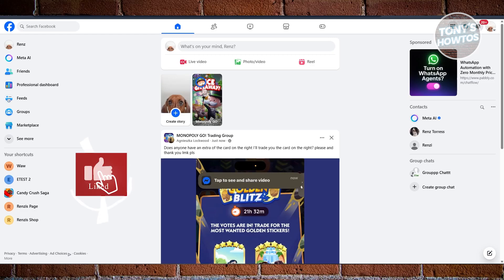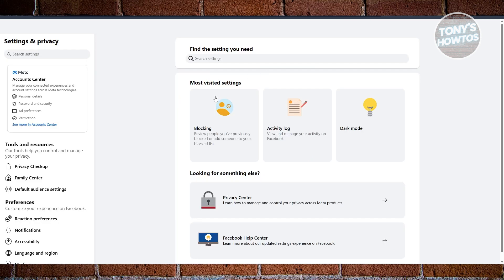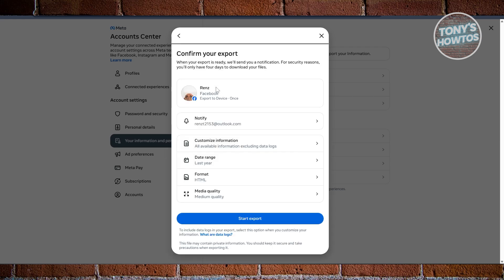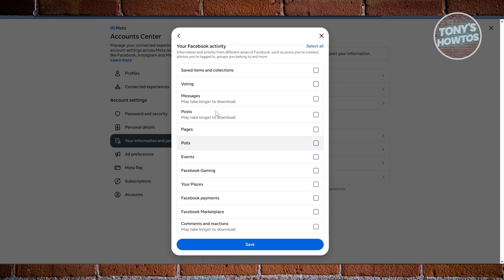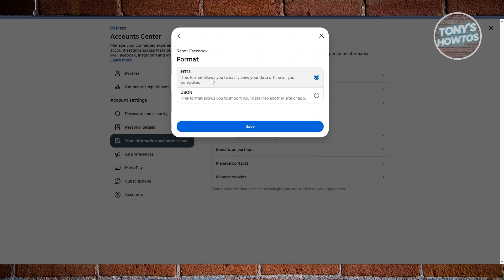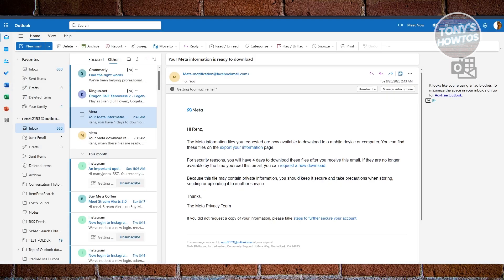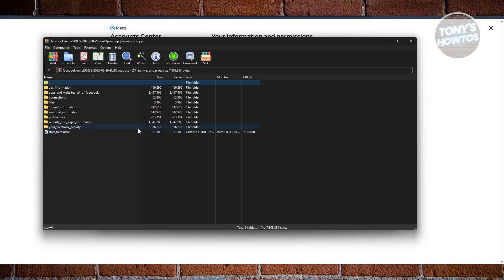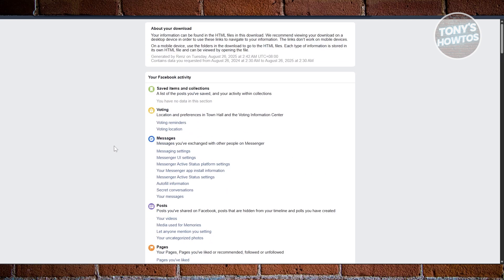How to Recover Deleted Facebook Photos (2026)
In this video, I show you How to Recover Deleted Facebook Photos in 2026. The quick and easy tutorial how to see deleted facebook photos. Do you want to know step by step how to download facebook deleted photos in 2026? Yes? Great!